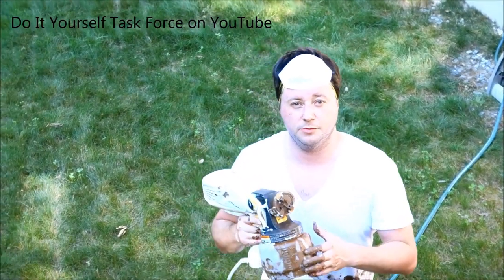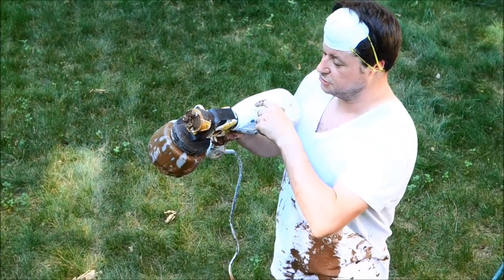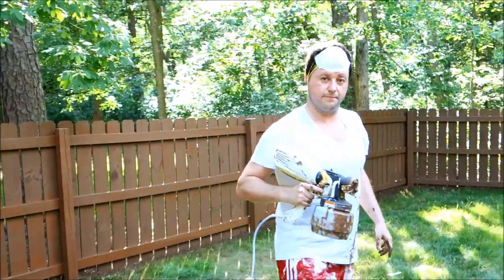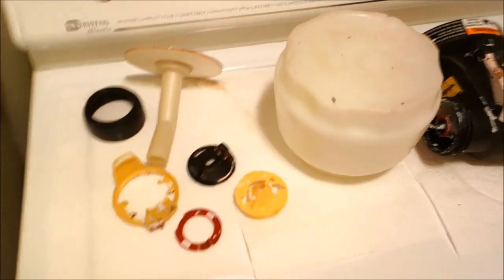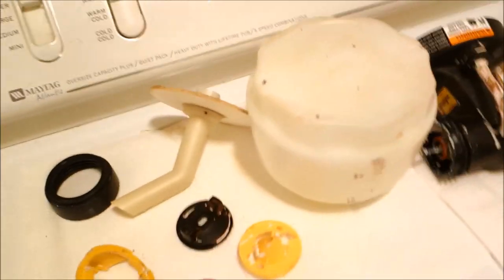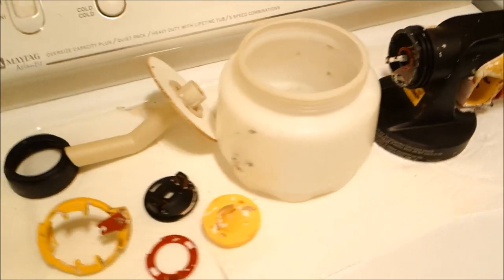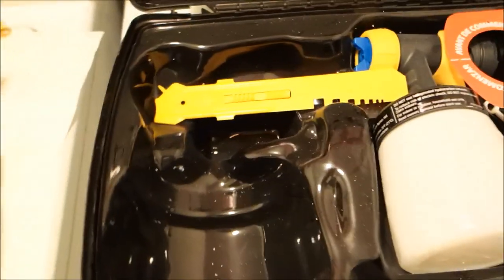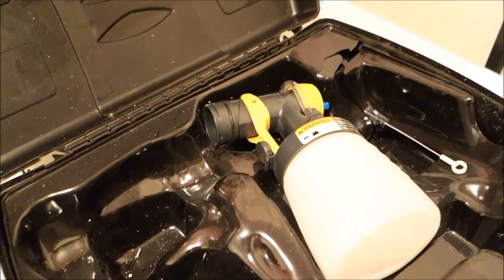Flexio 590 Review Wagner Paint Sprayer DIY Fence Painting Exterior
WAGNER SprayTech Flexio 590

Do It Yourself Fence Painting
Spray Guns
Wagner Spray Gun
Electric Pain Painting Sprayer
DIY
Flexio 590 Wagner Review and Unboxing + Cleaning
How To Paint a Fence
How To Use Flexio 590
Painting with Flexio Electic Sprayer